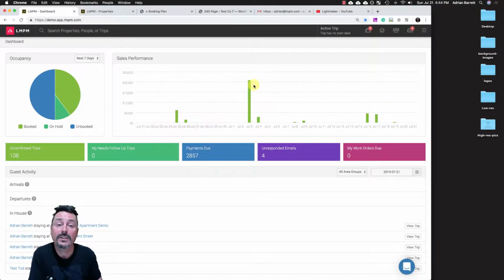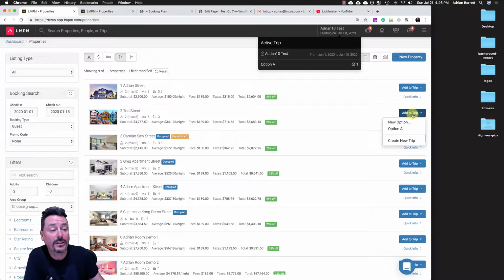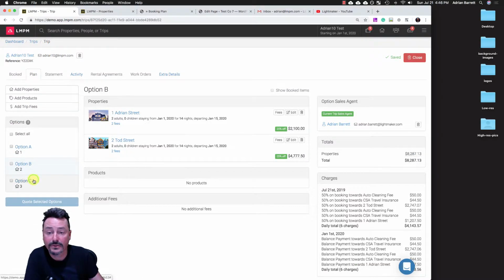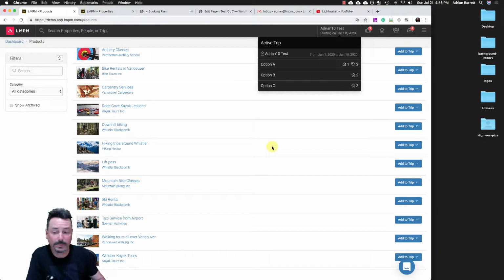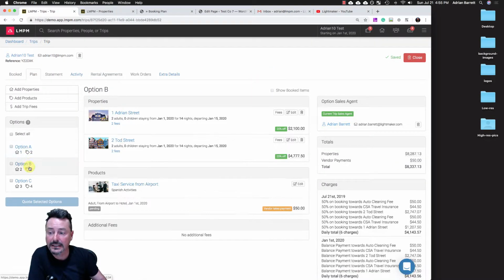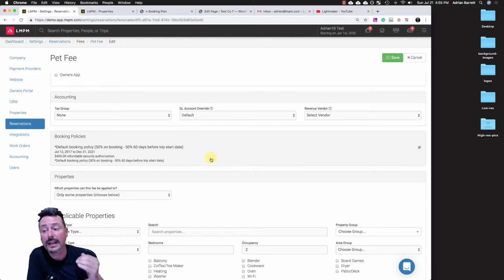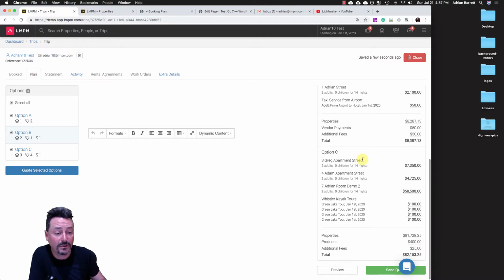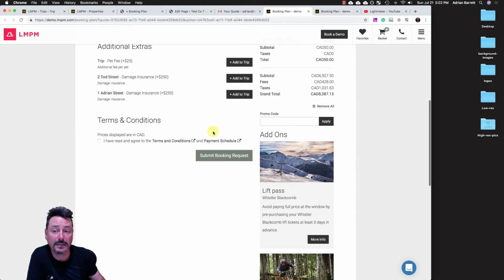#004 - How to use LMPM's AWESOME trip manager